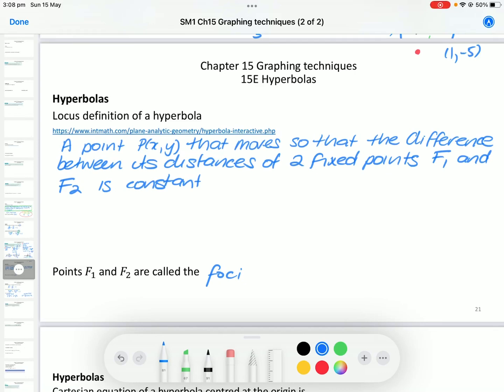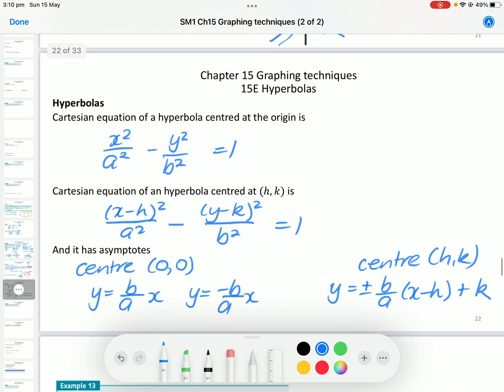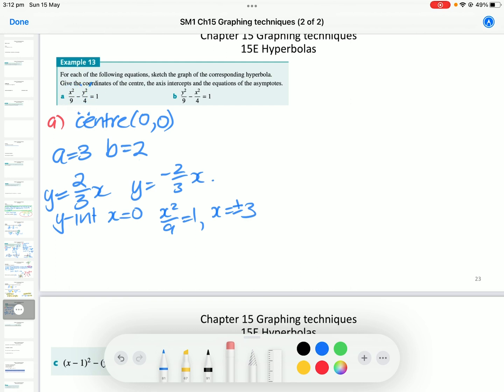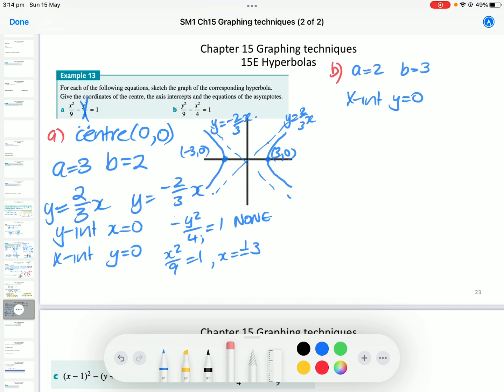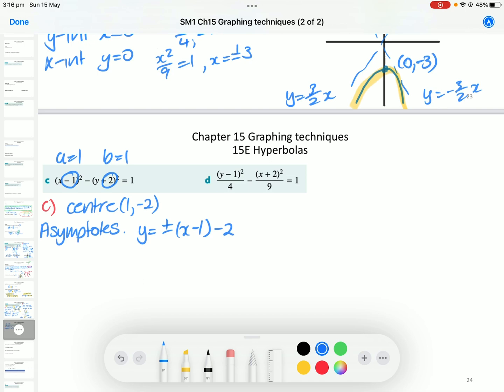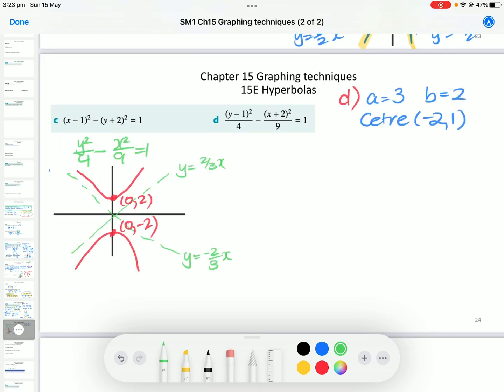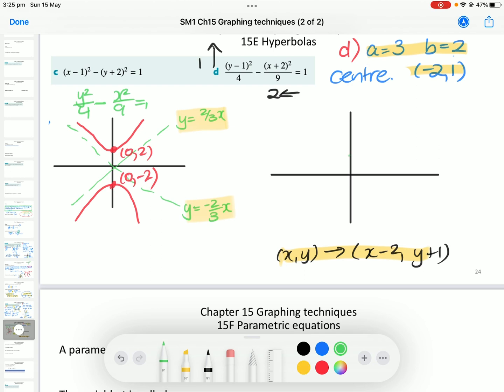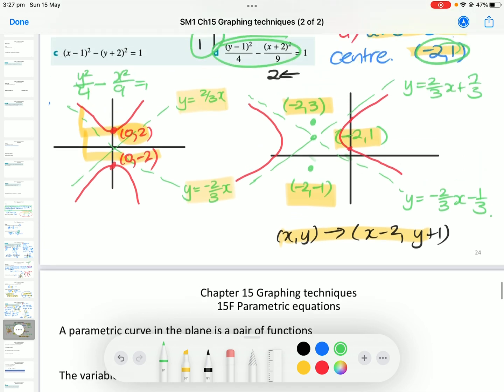11SM Ex 15E